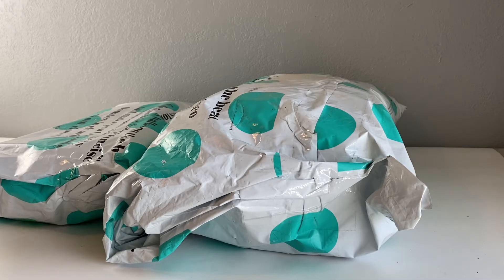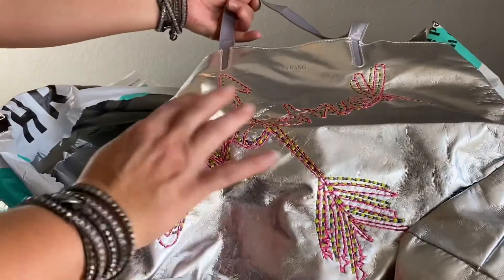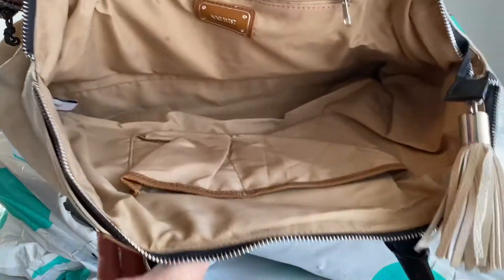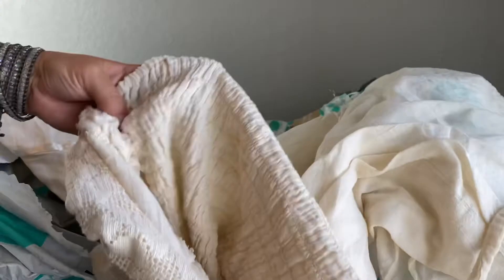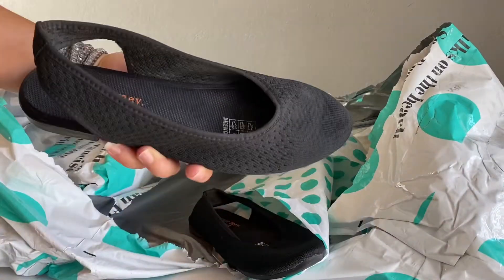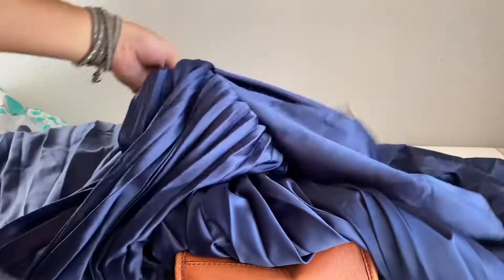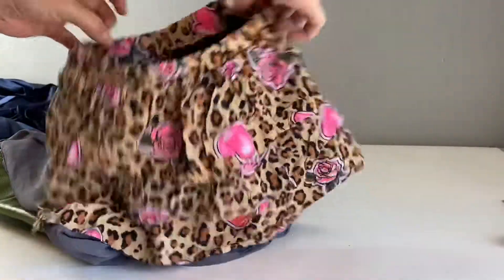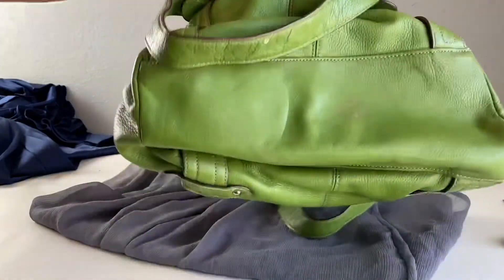ThredUP Reclaims- they did not want these items. Some of my dud buys. Items being sent back in.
The blue LuLu’s dress I just threw in washer and sent back in.

Box lights for listing
Photography light box
Ceramic heat bulbs is the best to heat reptiles enclosures
Rosewill humidifer